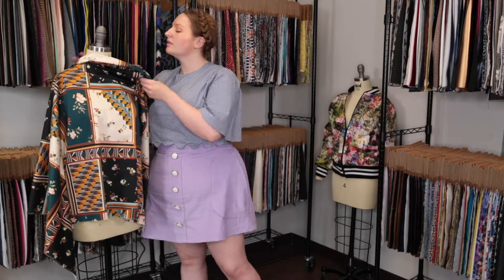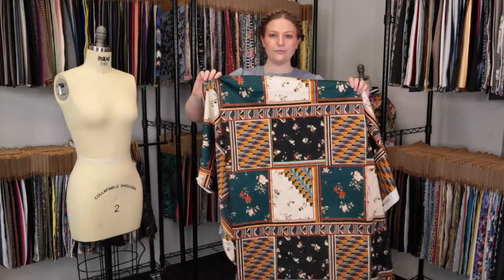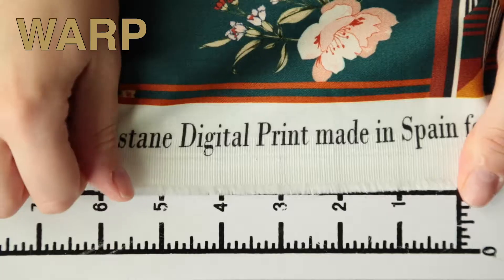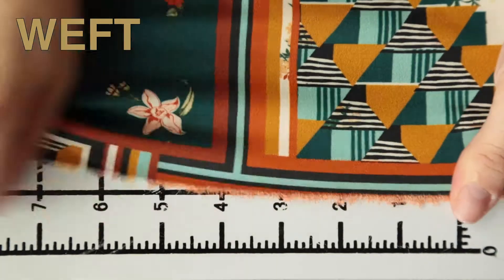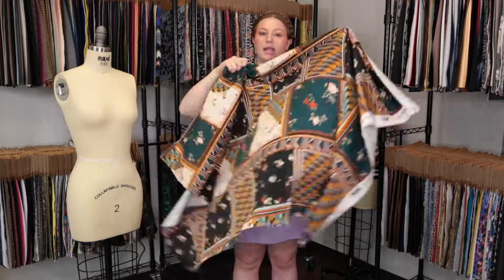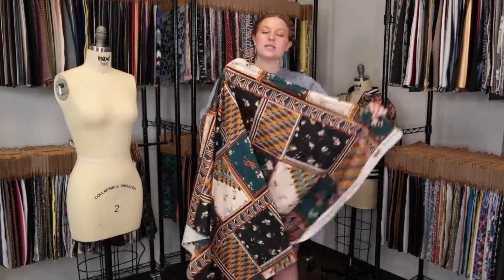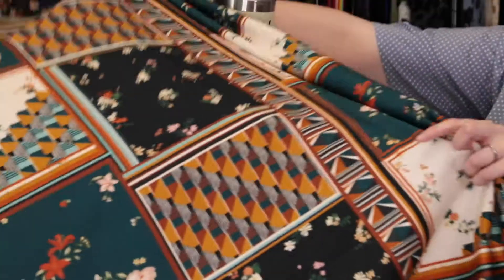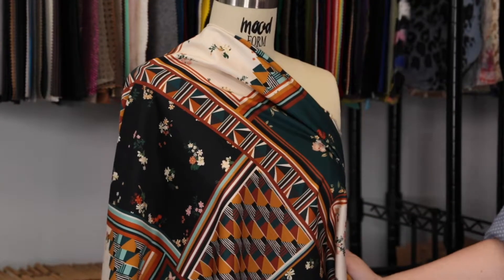Mood Fabrics MD0349 Mood Exclusive Idle Hours Stretch Cotton Sateen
Team geometric or team floral? “This sort of lively discussion is a pleasant way to pass the...” Mood Exclusive Idle Hours Stretch Cotton Sateen! From the Mood Exclusive Kenko Collection: Crisp with a soft, gummy feel, this medium-weight wonder expresses a dull sheen across its digitally-printed facing. Flower-groupings and indecisive triangles “...while away the idle hours,...” in little waiting rooms, composing blocks upon blocks of surreal scenes; and as “...the sight sinks deeply into one's being... one feels ‘Oh! for a friend with whom to share this!’”. And, who wouldn’t want to share this gem? With its anti-static make-up, breathability, knack for drawing perspiration away from the body, and wrinkle-resistant surface, it is quite the dream! Specially constructed with a satin weave, twisted staple fibers combine with elastomeric fibers—producing a crosswise stretch of about 10%—while weft yarns floating over (at least four) warp yarns create a hint of luster and smooth surface, (overall similar to a twill weave without yielding a diagonal ridge). “...being pleasing to the eye and at the same time useful for all sorts of purposes…” translate this stunning beauty into countless silhouettes—taking inspiration from its semi-stiff, flexible drape (and the poetic writings of Yoshida Kenko!): Sew together body-hugging looks such as a blouse or sheath dress with a billowing peplum, high-waisted wide leg trousers, shirt dresses, and more! Also great for A-line garments, check out The Cypress Dress free sewing pattern (made from cotton sateen!) offered on our Mood Sewciety blog. Teetering between translucent and sheer, consider introducing a lining for increased opacity and/or for added structure.

Pantone Color 17-1342 TPG, 5565 CP, P 18-15 C, 19-4241 TPG, 19-4
Color Autumnal/Moroccan Blue/Stretch Limo
Color Family Orange, Blue
Fabric Width 59" (149.86cm)
Gauge/Thickness 0.38MM
Returnable No
Reorderable Yes - Reorderable
Pattern Floral
Swatch price $1.50
Categories
All / Fashion Fabrics / Mood Exclusives / The Kenko Collection
All / Fashion Fabrics / Cotton / Sateen